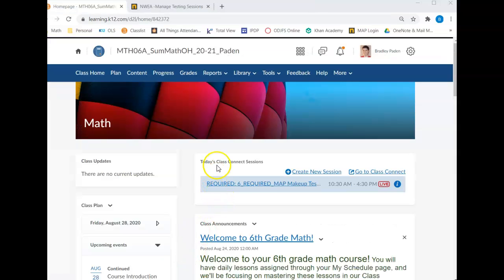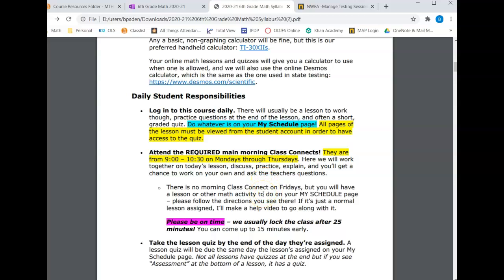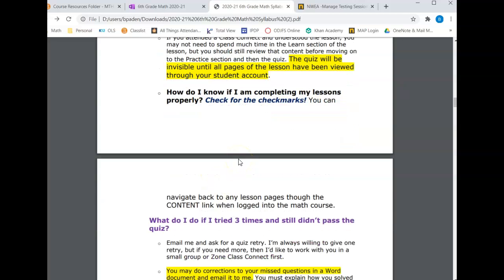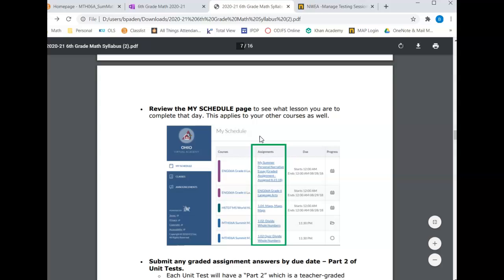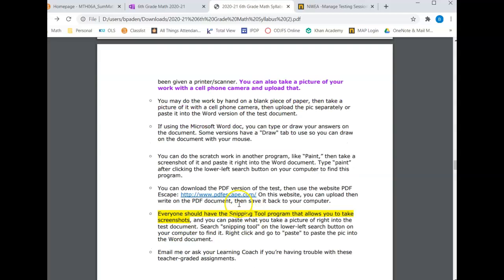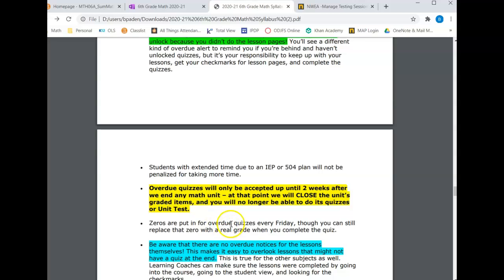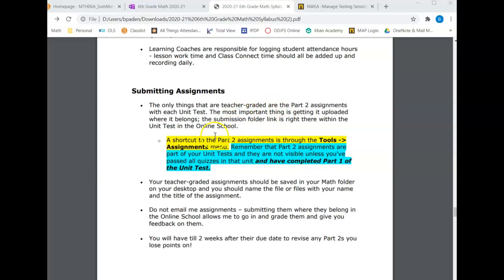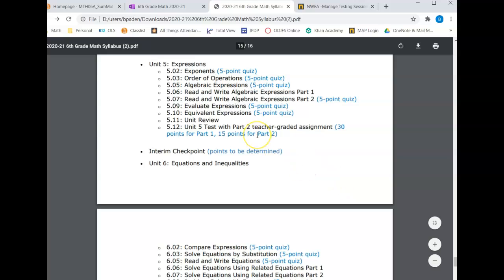Math Syllabus Summary